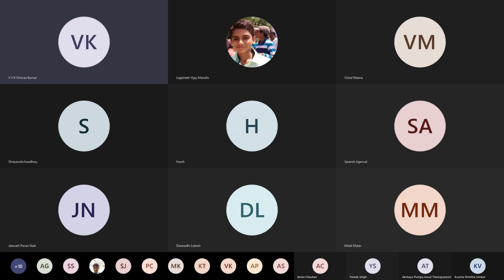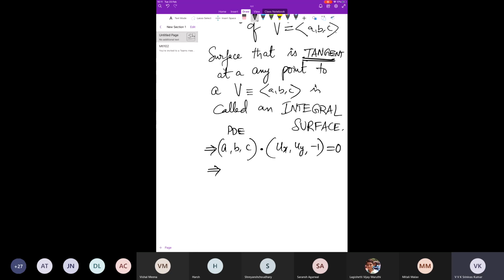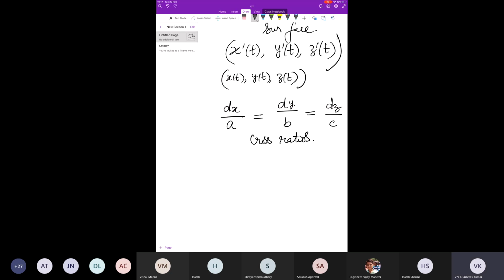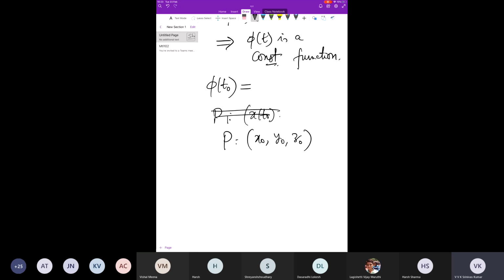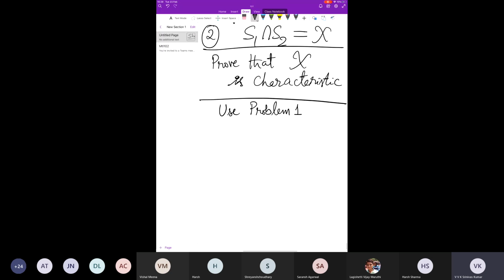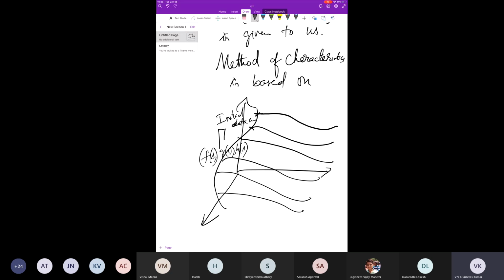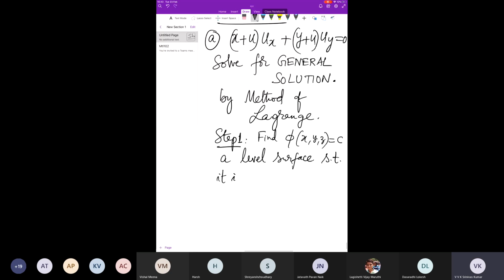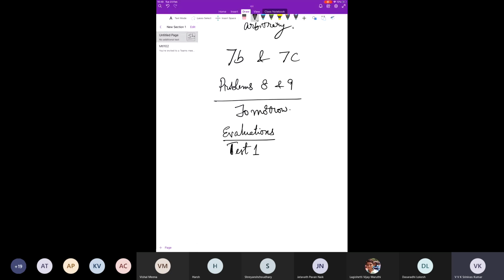3 Meeting in General 20210223 042615 Meeting Recording